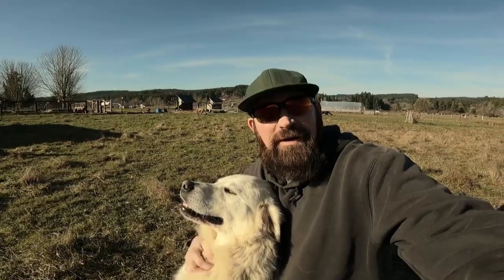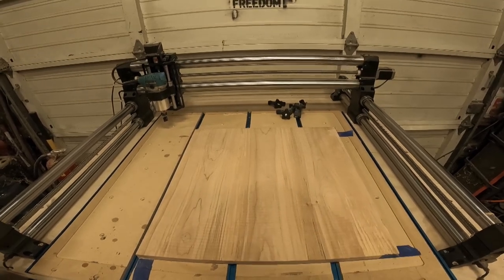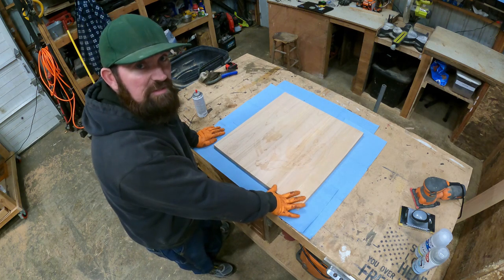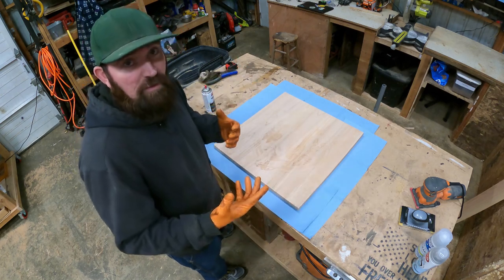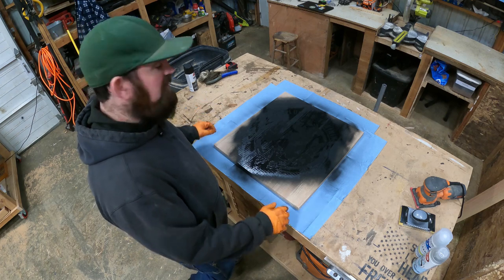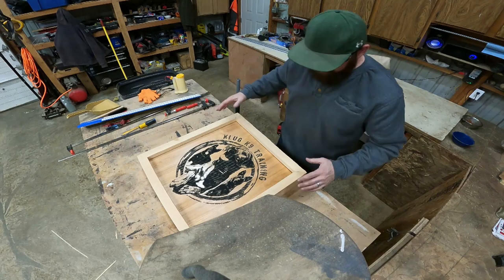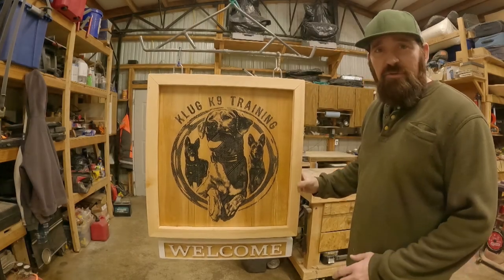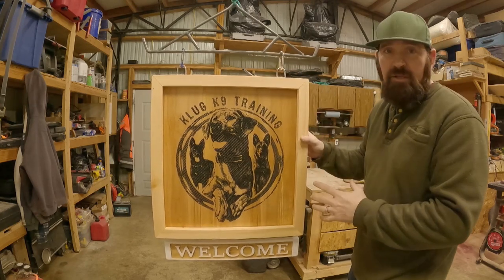First CNC photo vcarve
Some friends asked if I could custom make a sign for their K9 training business. I used Vetric to make a photo vcarve. I hope you enjoy the video.